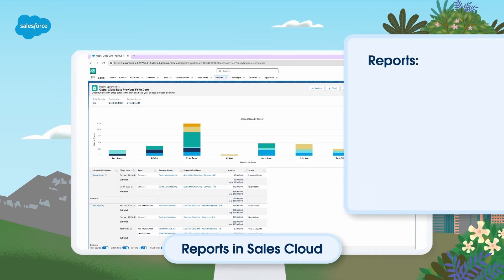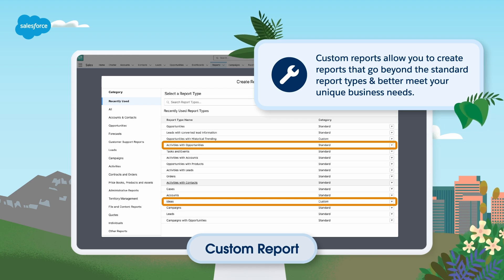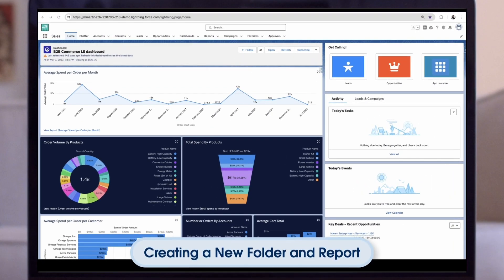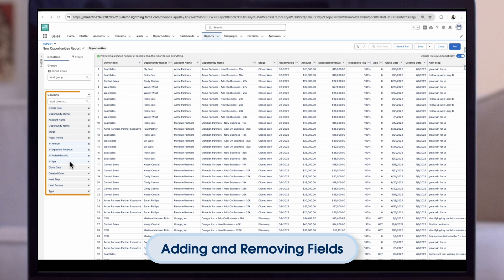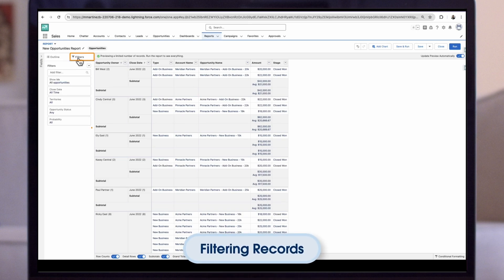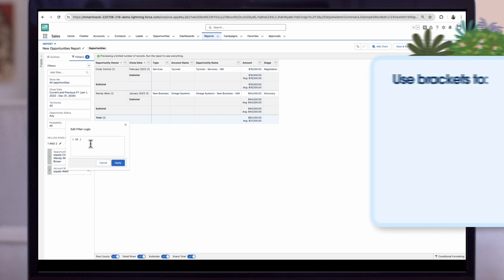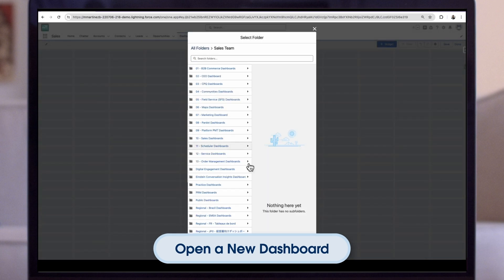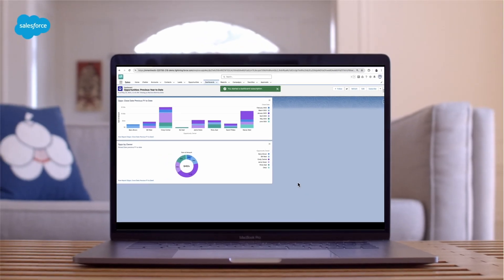Design Reports and Dashboards | Sales Cloud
In this video, you will learn how to identify your top prospects, top leads, evaluate marketing campaigns, and track the success of your sales teams using reports and dashboards. We'll review the step-by-step process of configuring a sample report and dashboard from a standard report type using the tools available in the Report Builder. You'll also get best practices and an understanding of the out-of-the-box resources to help you design reports and dashboards.

0:00 Intro and Overview
0:10 Learning Objectives
0:20 Reports in Sales Cloud
1:55 Dashboards in Sales Cloud
2:55 Demo: Create a New Folder and Report
4:13 Demo: Adding and Removing Fields
5:10 Grouping Records
5:31 Demo: Filtering Records
7:26 Demo: Adding Charts to a Report
7:46 Demo: Open a New Dashboard
8:14 Demo: Adding a Widget to a Dashboard
9:26 Prebuilt Dashboards
10:41 Recap and Next Steps

Implement: Sales Cloud: Design Reports and Dashboards